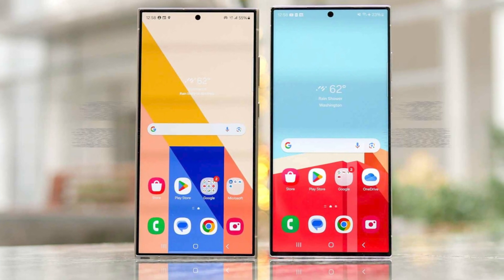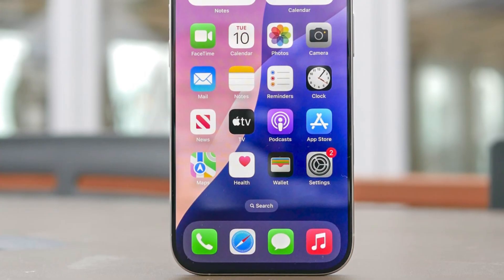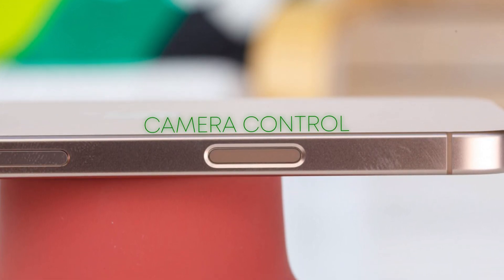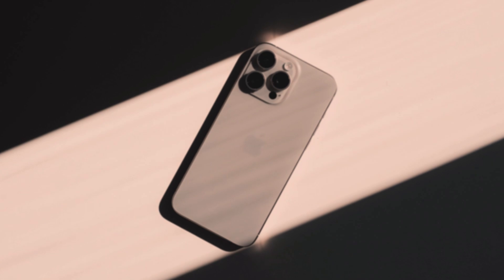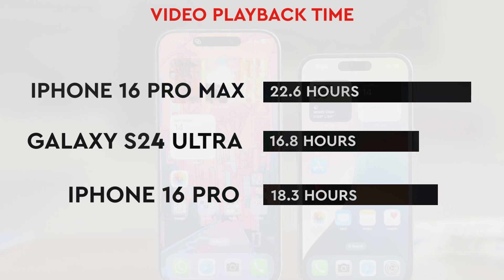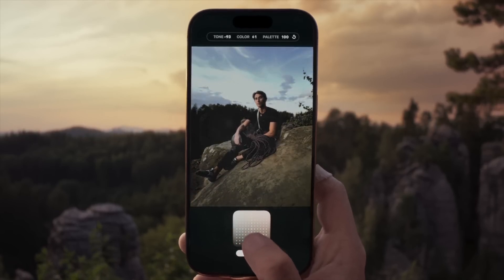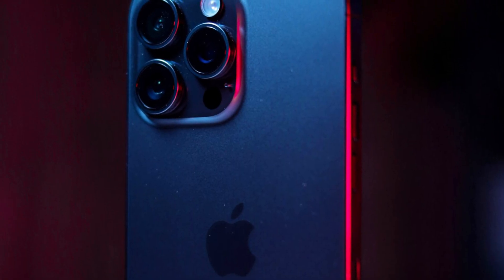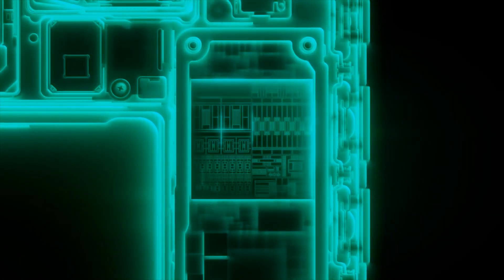iPhone 16 Pro Review | Most boring iphone ever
Completely duplicated design, same screen, generational upgrade of camera and hardware and just adding one button, made iPhone 16 Pro the most boring phone. But wait, it's really great. in this video we talk about iphone 16 pro features , iphone 16 pro performance and iphone 16 pro specs and all you want to know about.

iphone 16 pro design : is it comfortable and what is the body material of this phone ? how iphone 16 pro protected and is it water proof ? is camera control really useful ?

 iphone 16 pro display : what is the type and res of the display ? how natural is colors on this display ? what is the refresh rate and sample rate of iphone 16 pro ?

iphone 16 pro security : is the iphone 16 pro secure and fast open ?

iphone 16 pro camera : How does the iphone 16 pro camera test work? Is the iphone 16 pro camera lenses working well? Does the iphone 16 pro selfie camera work well?

iphone 16 pro hardware : What is the  iphone 16 pro chipset ? How many gigs of RAM does it have? can it called iphone 16 pro 5G ? iphone 16 pro benchmark and hardware performance, iphone 16 pro cooling system and stability and iphone 16 pro gaming performance review.

iphone 16 pro software : Does this phone have good software performance? What are the features of its software? How many years will the software be supported? what are iphone 16 pro ai features ? is apple inteligent as good or even better than others ?

iphone 16 pro battery : What is the battery capacity of this phone? What is the battery life of the iphone 16 pro ? how fast is iphone 16 pro charging speed ?

how much the iphone 16 pro price ? is it worth ?

this video is not iphone 16 pro unboxing and this is not iphone 16 pro hands on review .

00:00 Introduction
00:30 Things that are same
02:20 Whats new
08:26 Conclusion